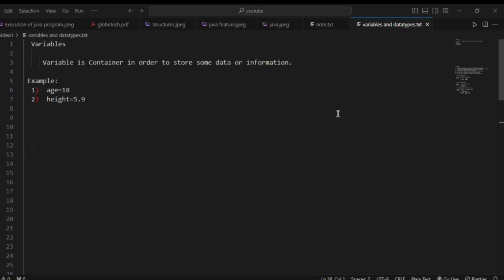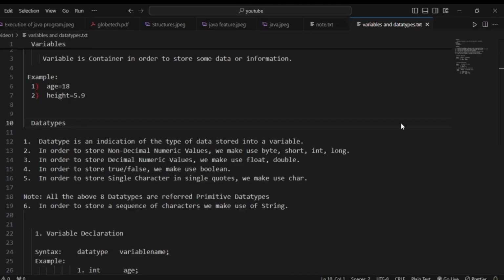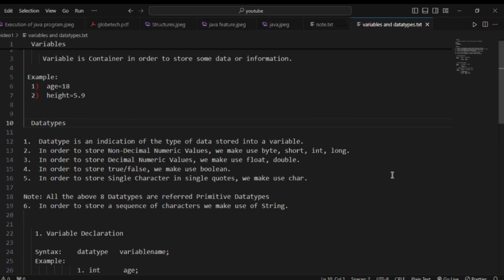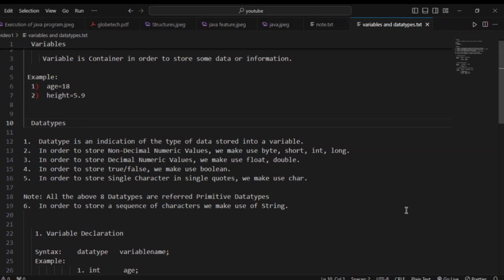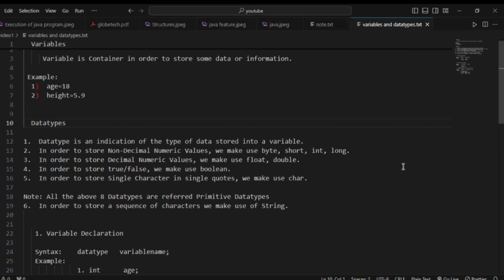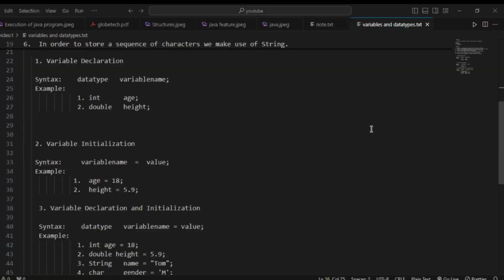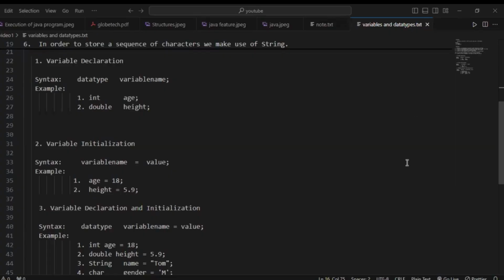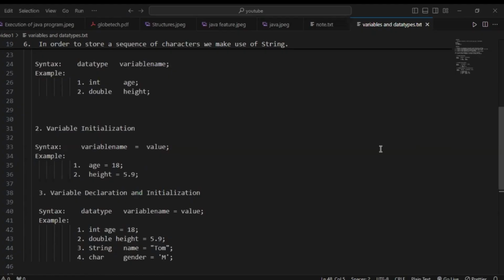Java Data Types and Variables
Data types refer to the different sizes and values that can be stored in the variable.